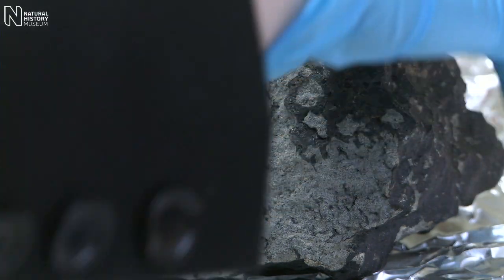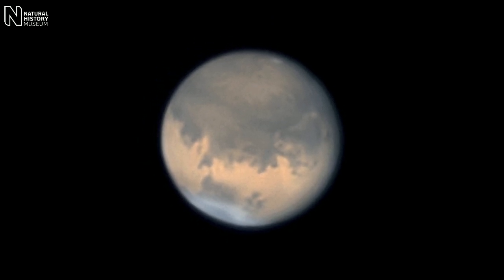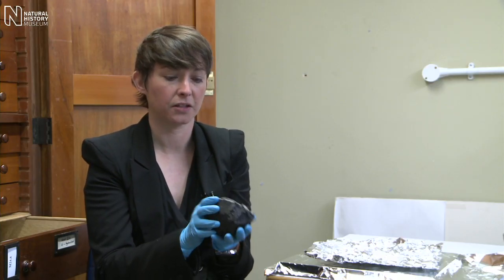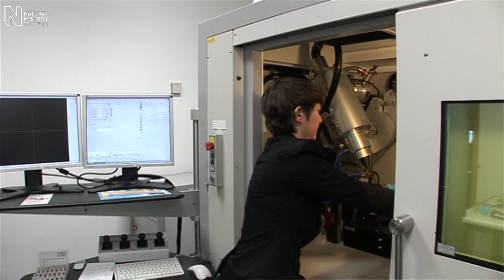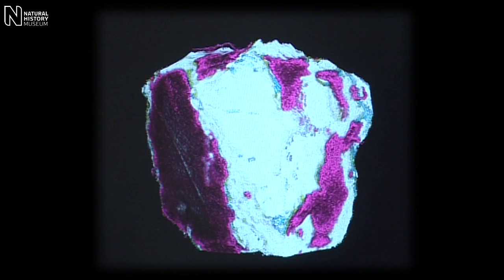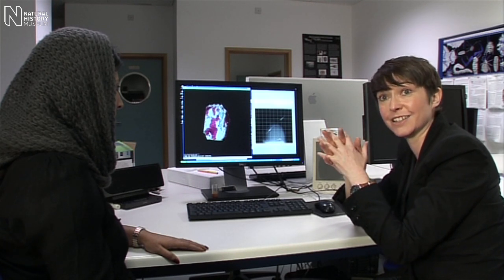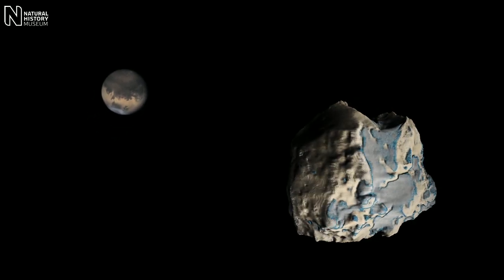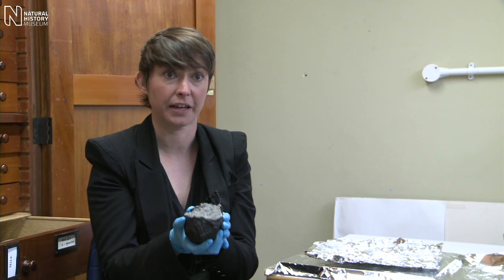Mighty Martian meteorite lands at the Museum | Natural History Museum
A rare Martian meteorite that could help unravel the mysteries of Mars has arrived at the Natural History Museum in London today, obtained with the support of a donor.

The meteorite is the largest piece from a shower of stones that fell to Earth in Morocco last July, near the village of Tissint. The Tissint meteorite weighs 1.1kg and is now the largest Martian meteorite in the Museum's collections.